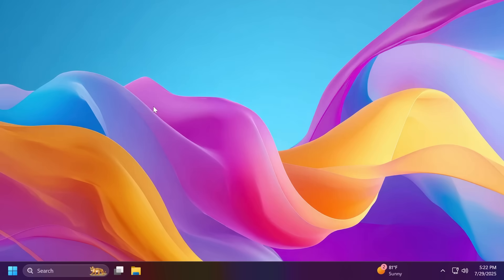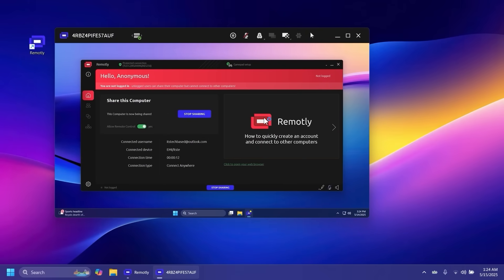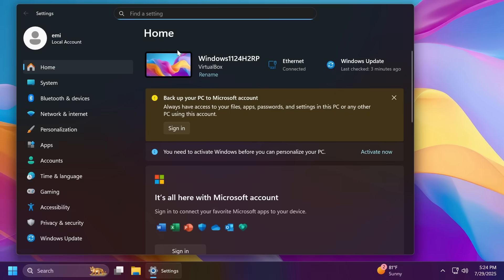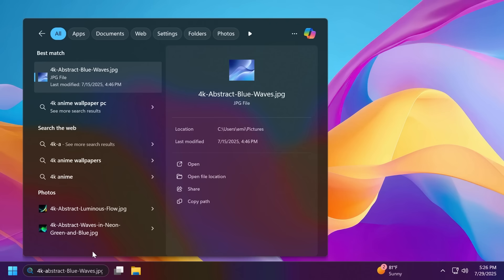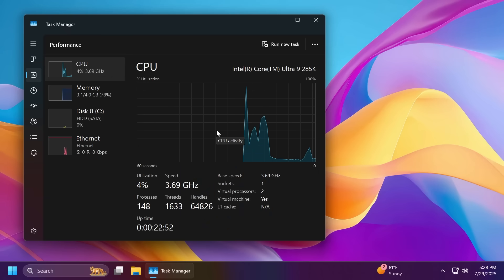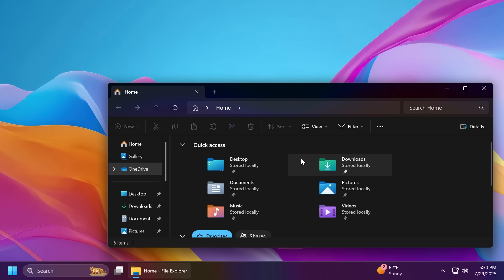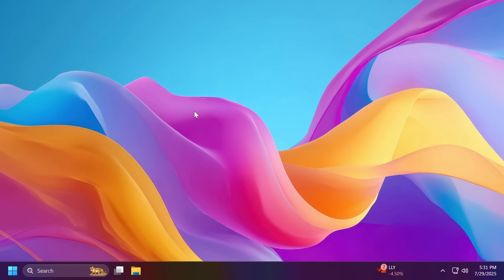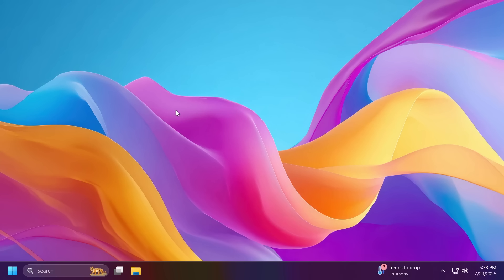New Windows 11 25H2 Build 26200.5722 – New System Tray Changes, New Design, and Fixes (Dev)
Remotly is a free remote PC access software that can help you connect easily to your computer using any Android Device or another computer. You can use it for Business or as a private user to watch movies or play games with your friends, help your relatives with their PCs, use your Android device as a gaming console when you commute and so on.

0:00 Intro
0:40 Remotly
1:33 New Shared Audio in Quick Settings
1:54 New AI Agent in Settings for Copilot+ PCs
2:08 New Click to Do Tutorial for Copilot+ PCs
2:14 New Setup Design
2:38 New Taskbar Pins Change Time for IT Admins
3:04 New Search on the Taskbar Grid View for Photos
3:16 New Lock Screen Personalization Page Design
3:28 New Notification Center on Secondary Monitors
3:48 New Task Manager CPU Utilization Calculation
4:08 Taskbar Fixes
4:33 Login and Lock Fixes
4:57 File Explorer Fix
5:06 Start Menu Fix
5:17 Input Fixes
5:32 Administrator Protection Fix
5:43 Settings Fix
5:56 Other Fixes
6:29 Graphics Fix
6:42 Outro